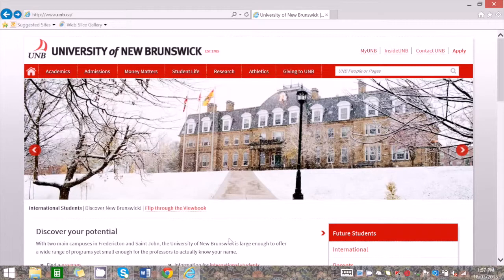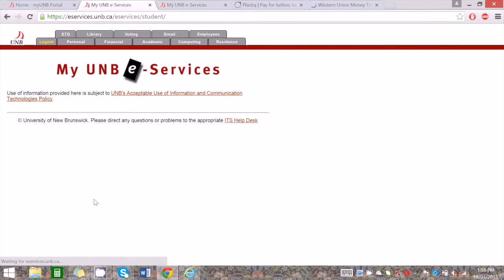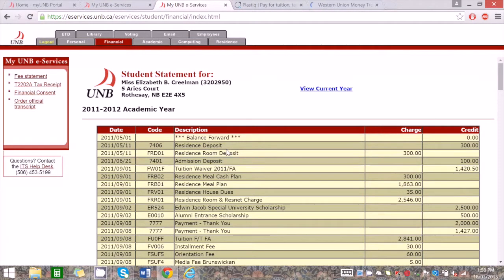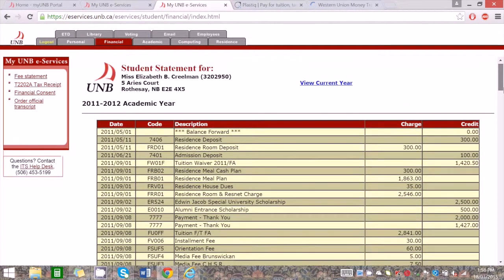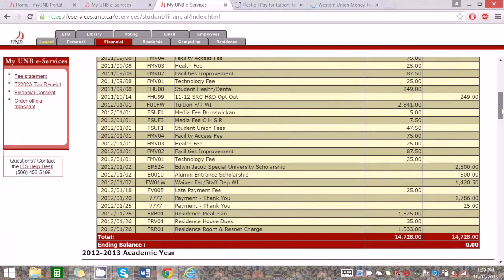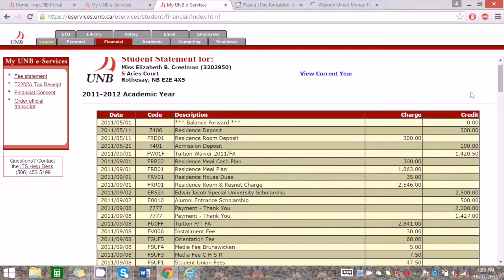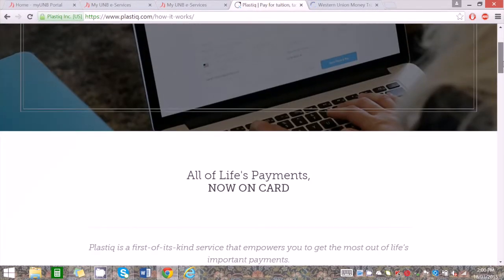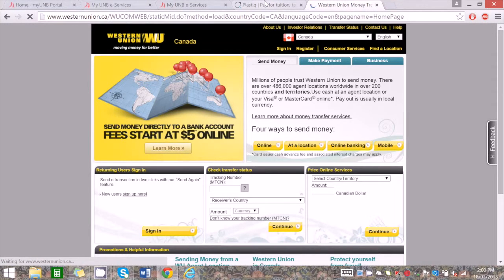2. How do I pay my residence deposit? - UNB Incoming Exchange FAQ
UNB Incoming Exchange FAQ:
How do I pay my residence deposit?